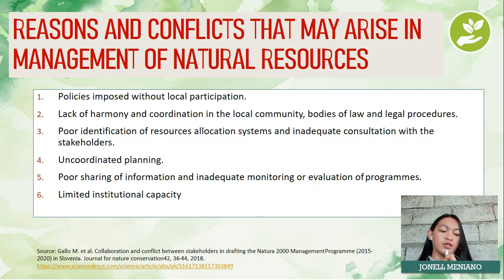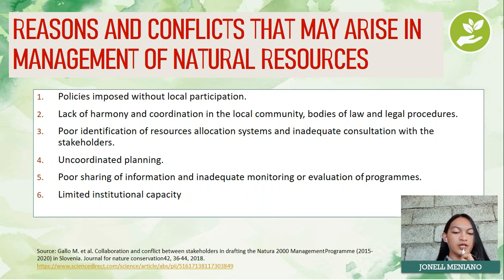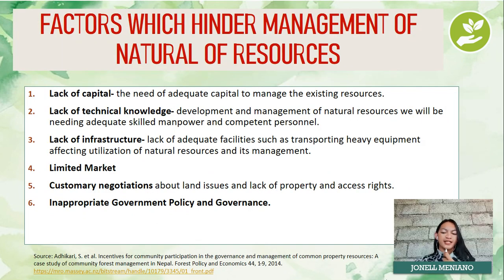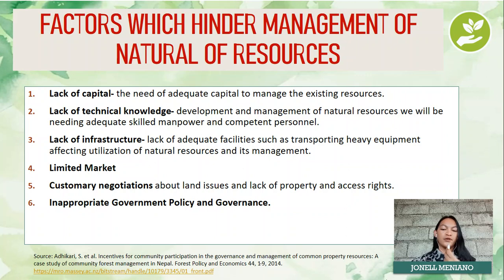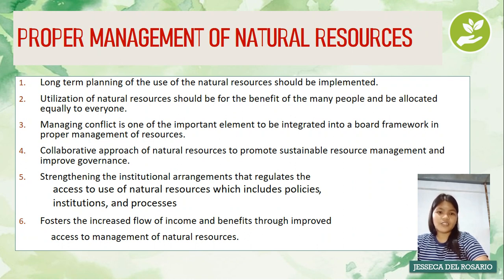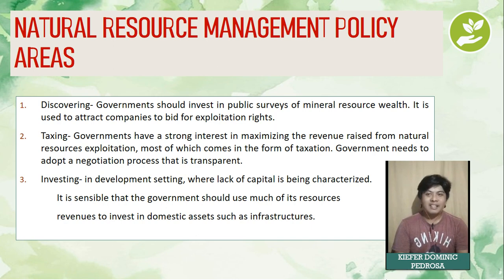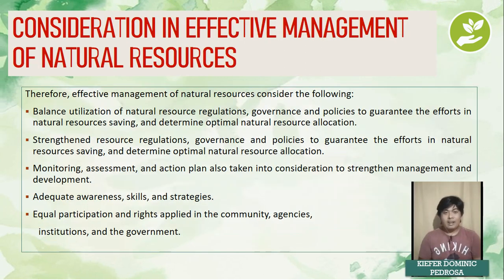5.8 Effective Management